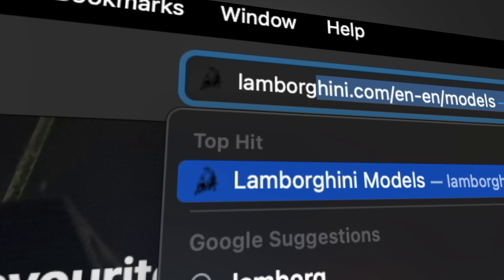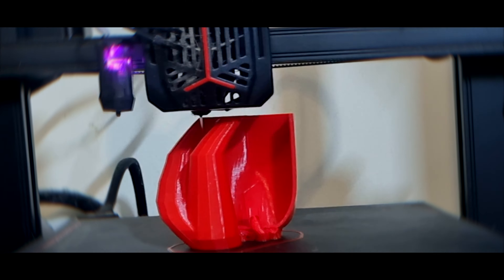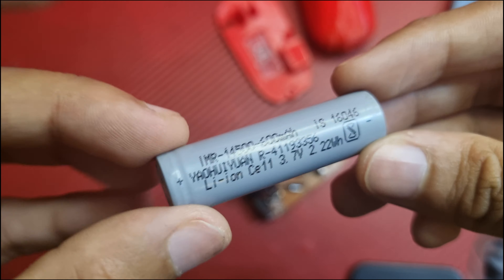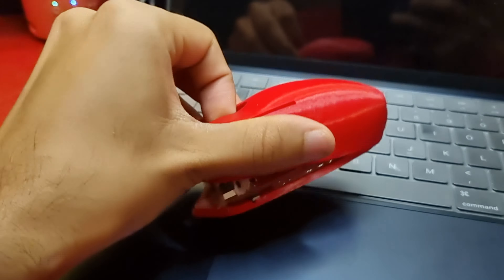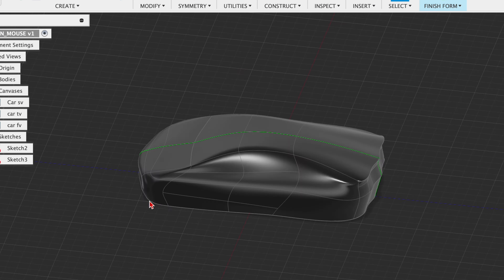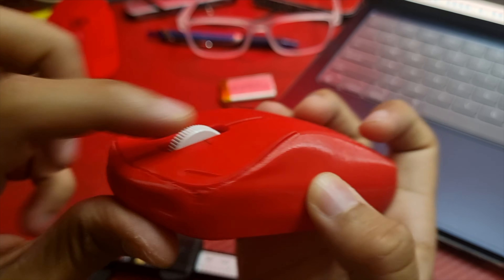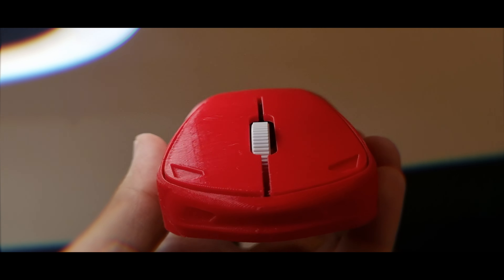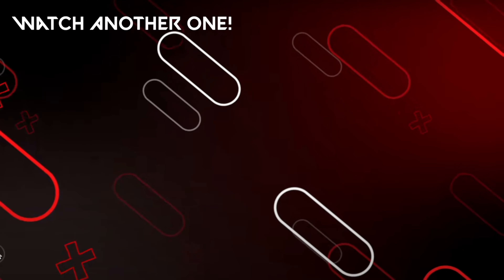3D Printed Lambo Mouse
The Lamborghini Mouse project is a unique fusion of automotive design and functional tech, showcasing creativity and innovation in a hobbyist’s world. This project involves designing a Lamborghini-inspired mouse body and then 3D printing it, combining sleek, aerodynamic aesthetics with the internal components of a different wireless mouse to bring it to life.

Design and 3D Printing:

Inspiration: The design draws inspiration from the iconic Lamborghini sports car, focusing on its sharp lines, aggressive stance, and overall aerodynamic appeal.
Software: The body was meticulously crafted using Fusion 360, leveraging the software’s sculpt environment to achieve the smooth curves and detailed features reminiscent of a Lamborghini.
Material: The body is 3D printed using high-quality PLA filament, ensuring durability and a premium feel.
The Lamborghini Mouse is not just a functional peripheral but a statement piece that combines form and function, embodying the spirit of innovation and the joy of creating something truly distinctive.

lamborghini (brand),car mouse,lamborghini aventador (automobile model),novelty mouse,computer mouse,landmice,mouse car,auto show (event)